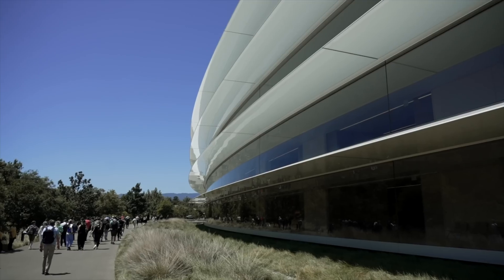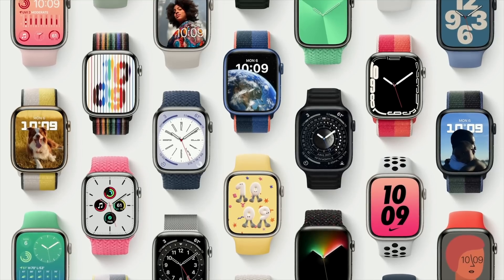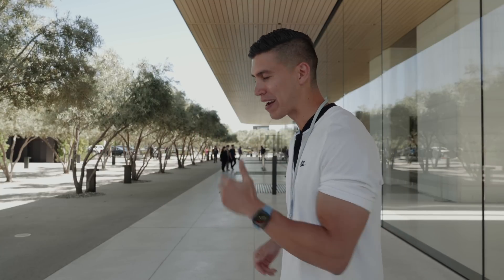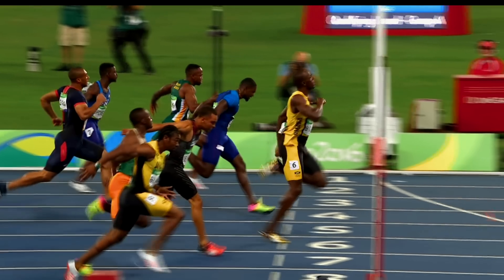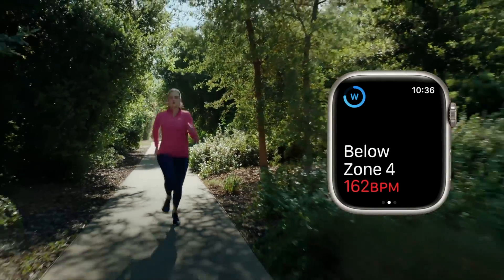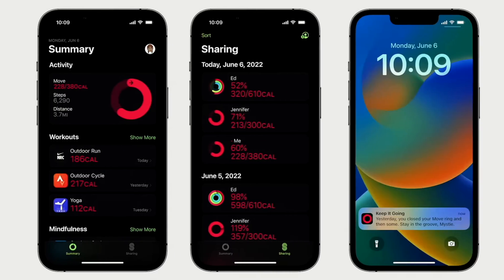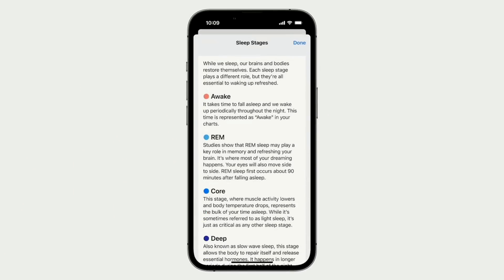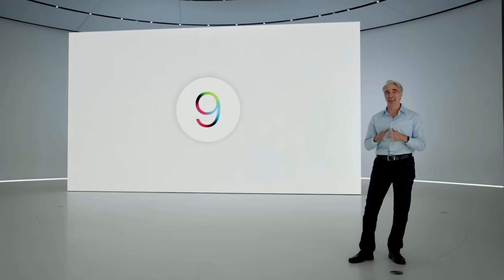Watch OS 9 - NEW Features!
Here's what's new with Watch OS 9! The new Beta is out in July and we will get 4 new watch faces (planetary, lunar, playtime and metropolitan), workout updates, sleep tracking, medications and more! Who else is excited about this?